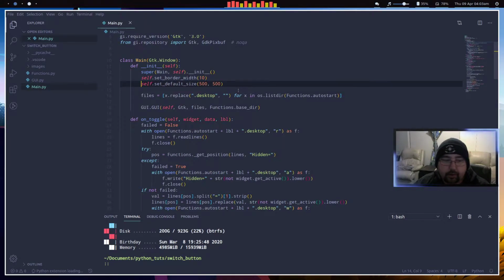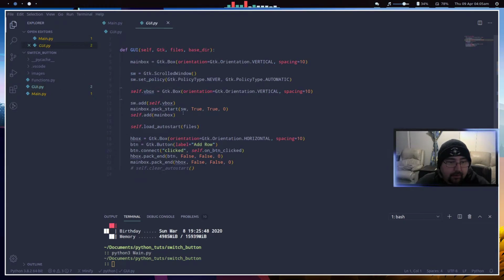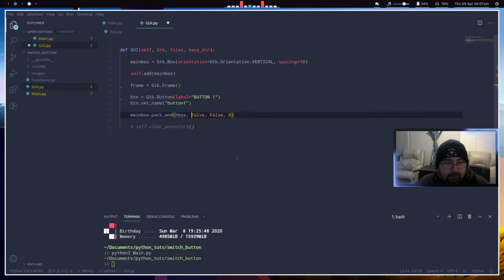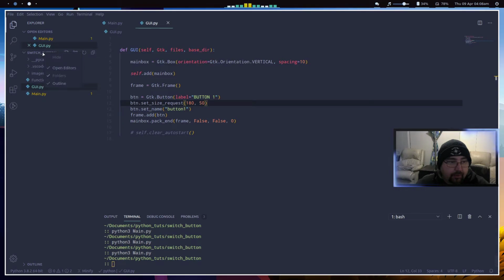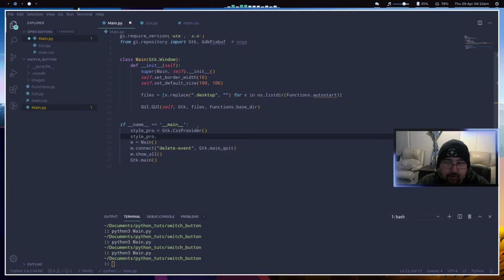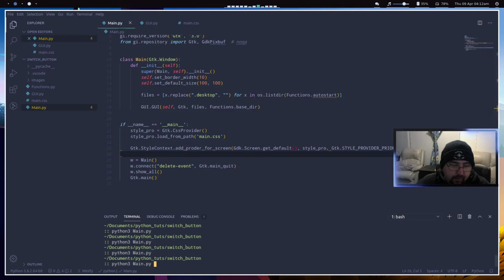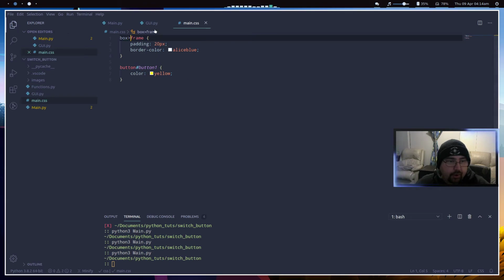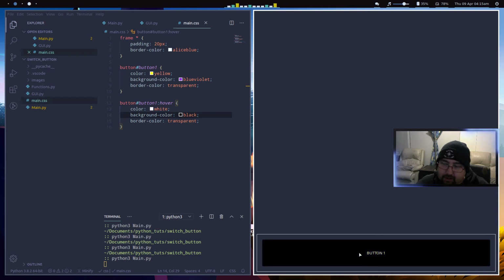[python] using css styling